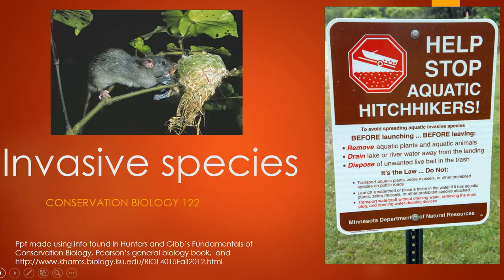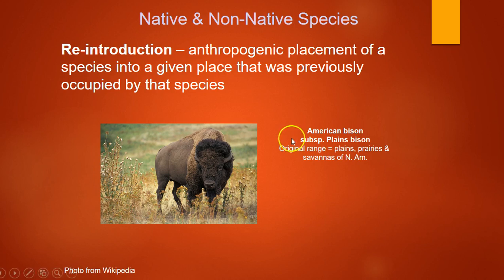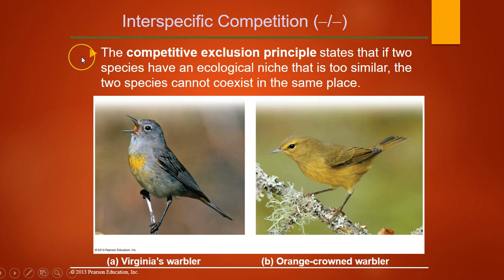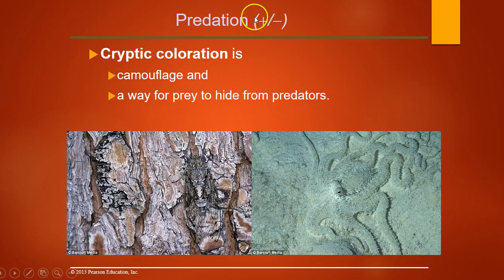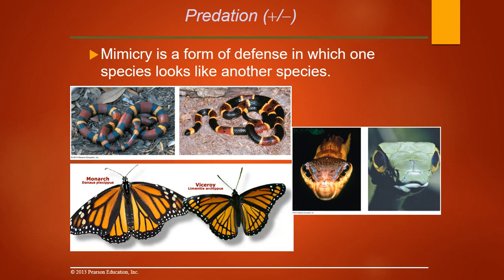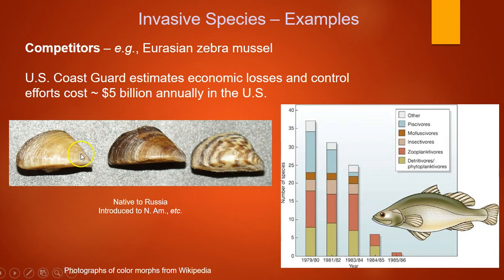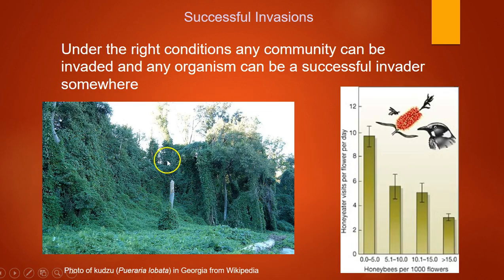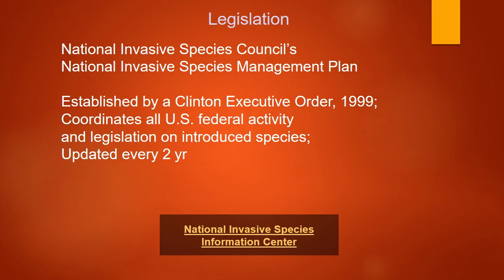Bio 122 Conservation Biology Chapter 10: Invasive Species